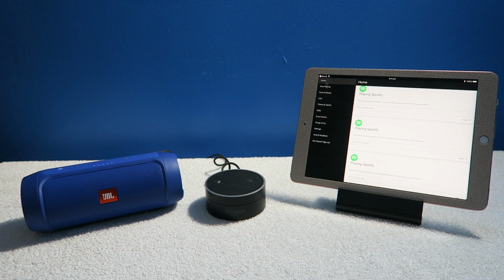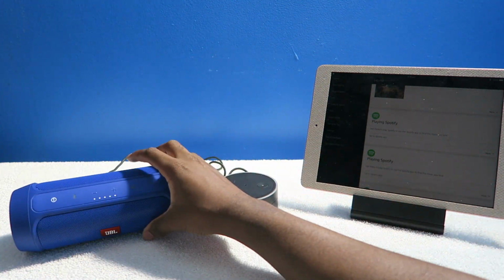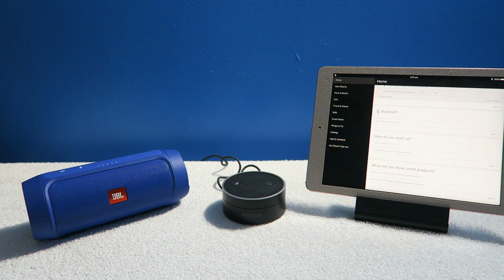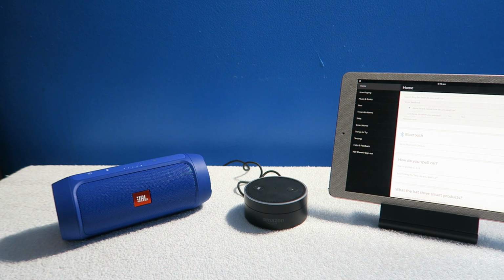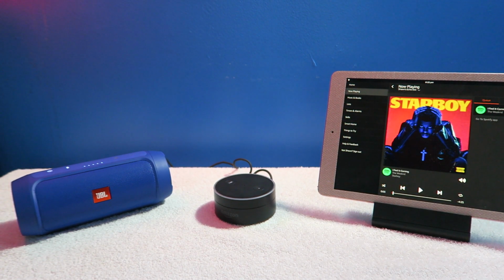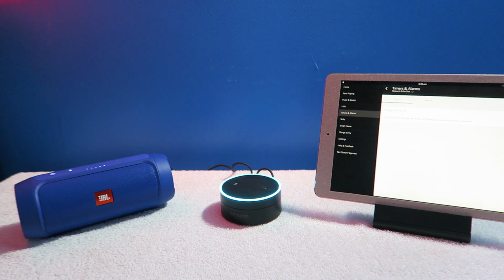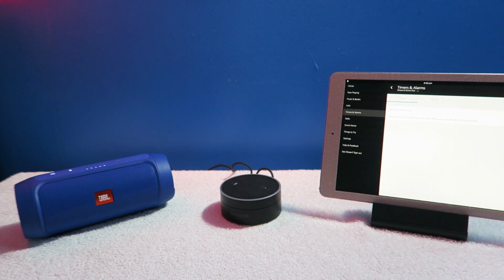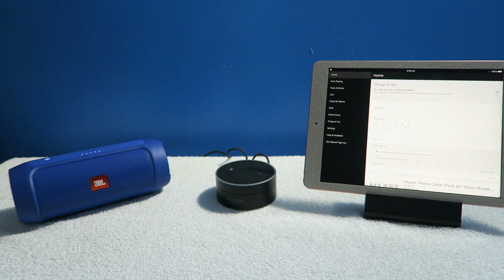Amazon Echo Dot: 1 Year Later Review! (with Alexa Compatible Smart Products)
Amazon Echo Dot
Lifx Lights
Lifx Z Strips
Tp-Link Plug

- SimplyPops ★
If you're reading this I RESPECT you!